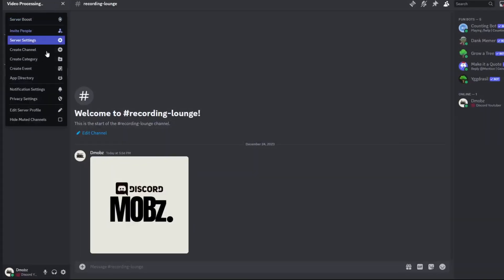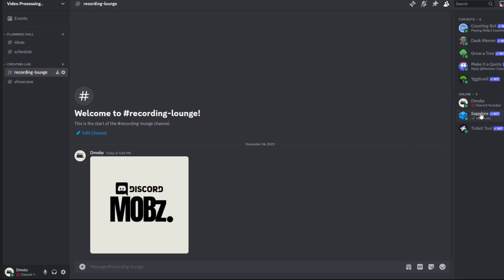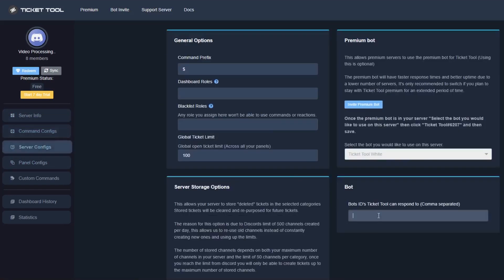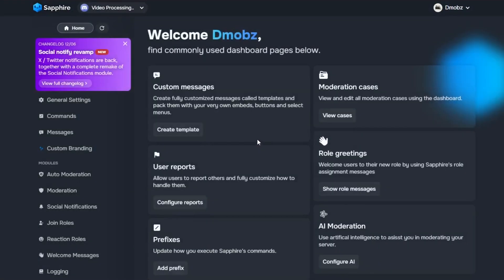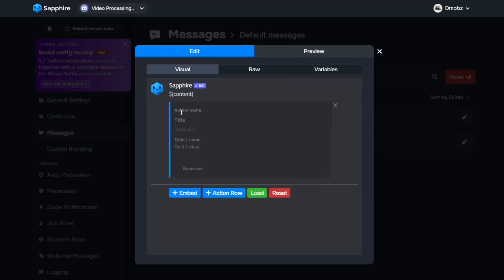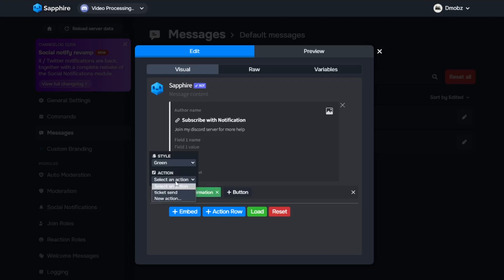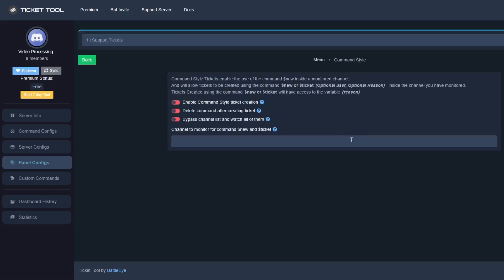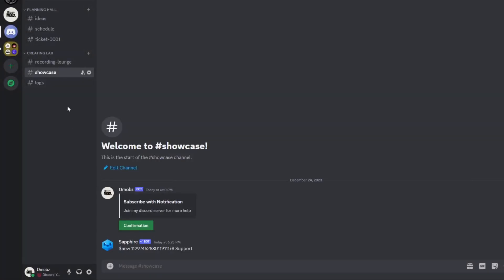How To Make Webhook Ticket System Using Sapphire and Ticket Tool | Updated!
In this video I have shown you how you can make a custom webhook ticket system using Sapphire and Ticket Tool Bot.

Hire me to create a discord server for you
Follow or you will be a Discord Weeb